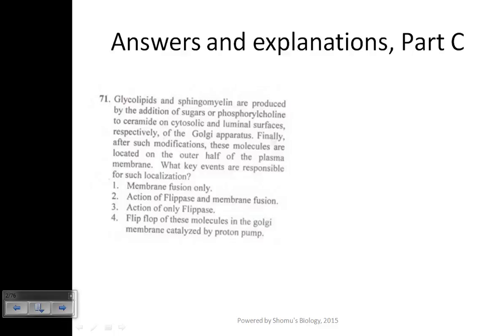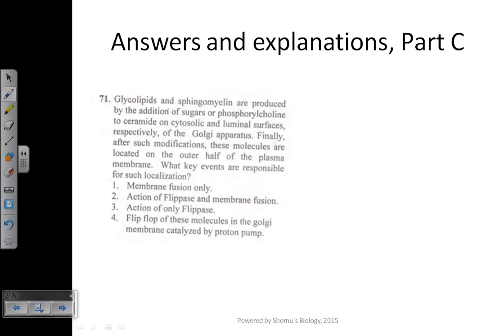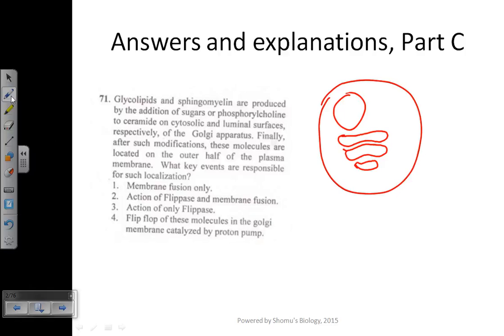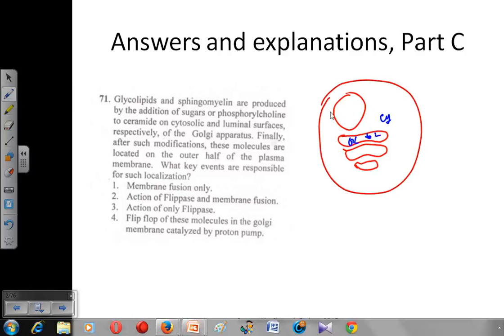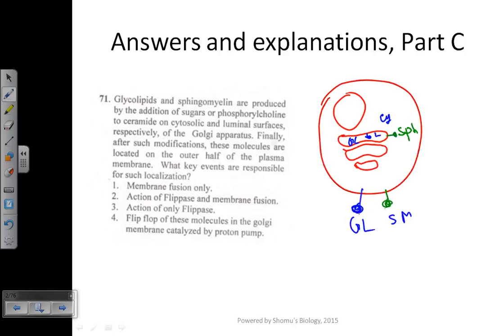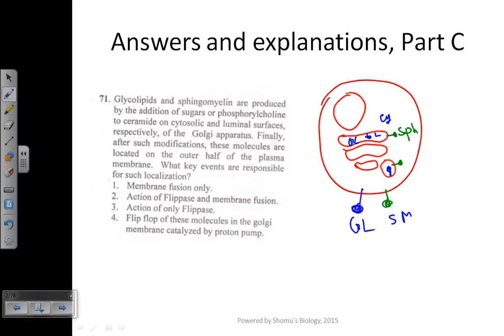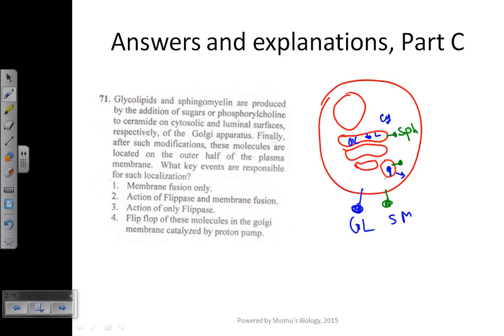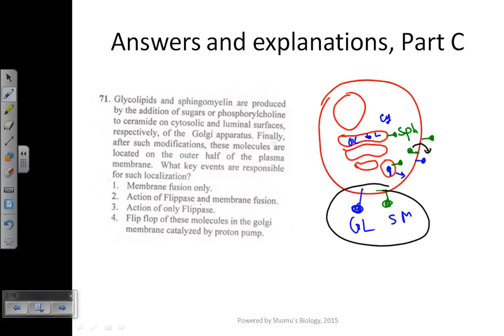CSIR UGC NET June 2015 question and answers explanation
This lecture is about CSIR UGC NET June 2015 question and answers explanation. This video explains group C question from CSIR NET June 2015 in life sciences. For more CSIR NET life sciences question paper discussions, log on to our website-